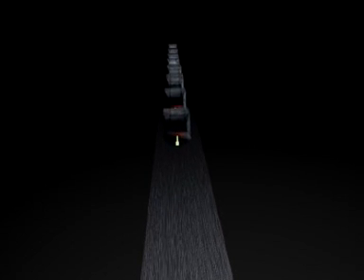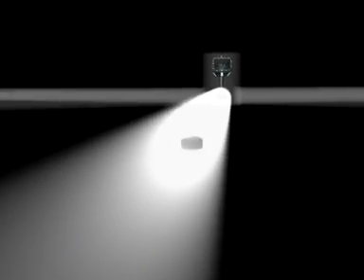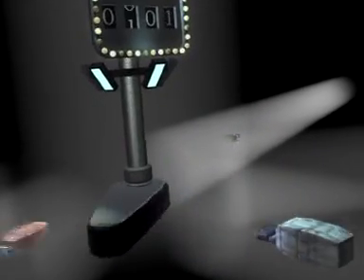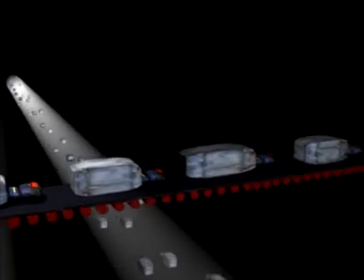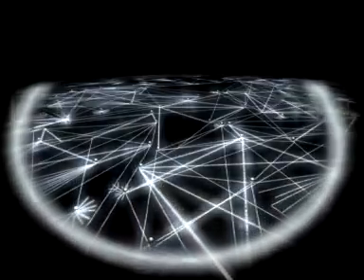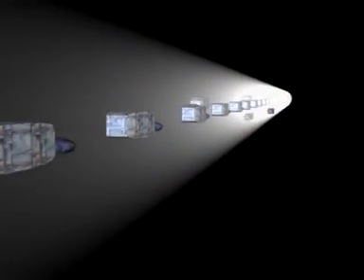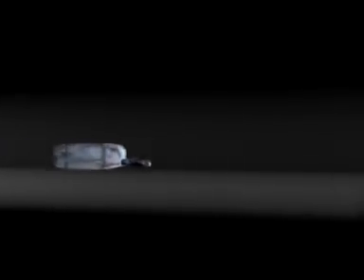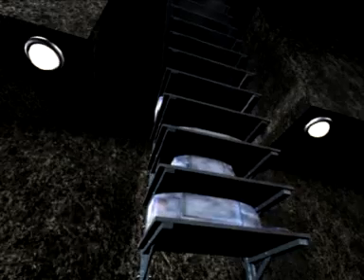Internet Warrior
Wondering how the Internet really works?